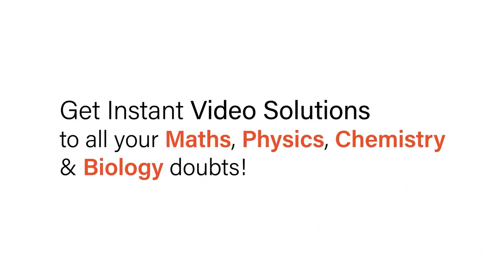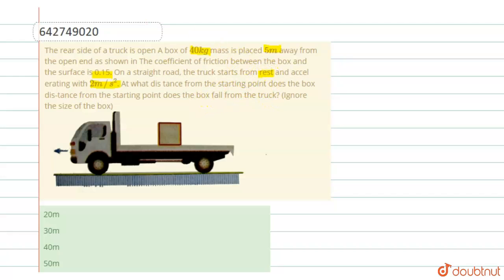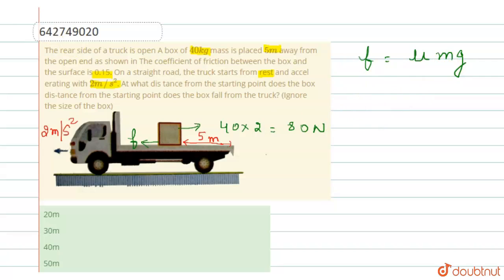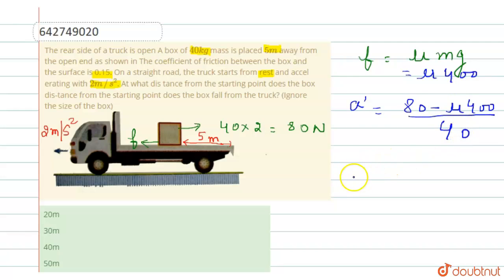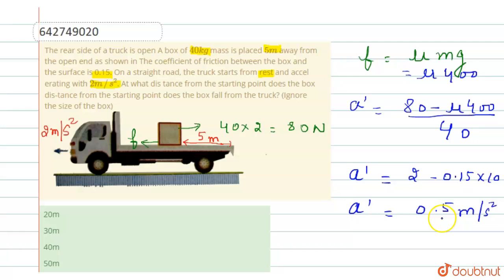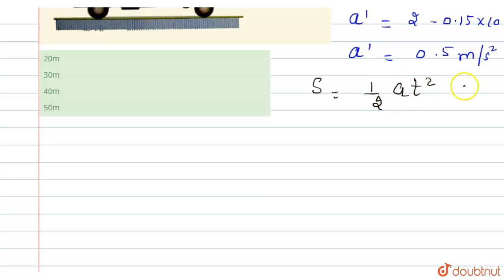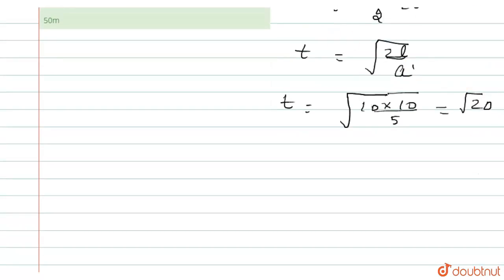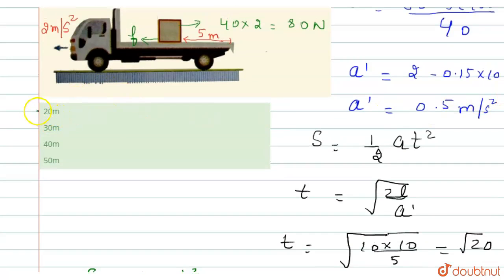The rear side of a truck is open A box of 40kg mass is placed 5m away from the open end as shown...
The rear side of a truck is open A box of 40kg mass is placed 5m away from the open end as shown in The coefficient of friction between the box and the surface is 0.15. On a straight road, the truck starts from rest and accel erating with 2m//s^(2). At what dis tance from the starting point does the box dis-tance from the starting point does the box fall from the truck? (Ignore the size of the box).
Class: 11
Subject: PHYSICS
Chapter: LAWS OF MOTION
Board:NEET

👉 Have Any Query? Ask Us.